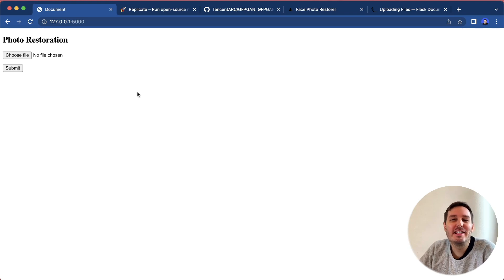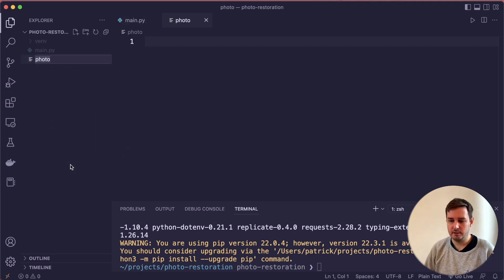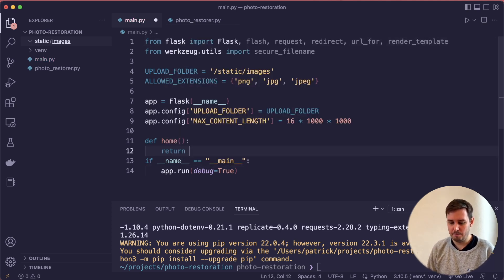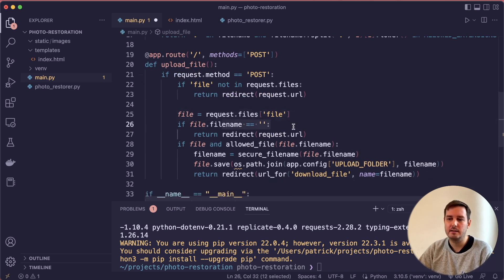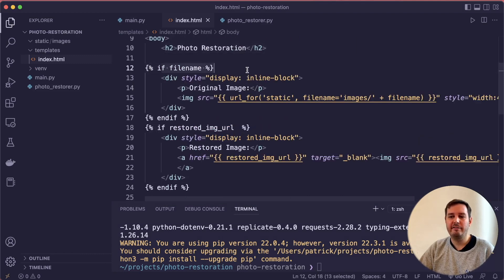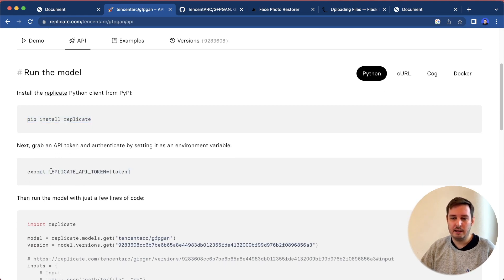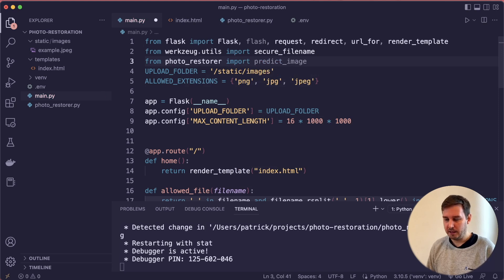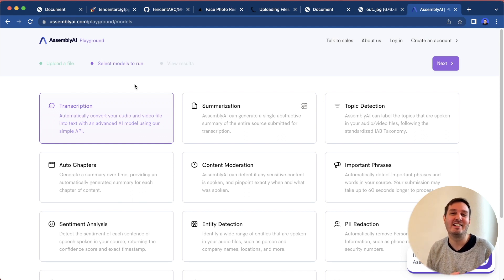Build a Photo Restoration App with Python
Build a photo restoration app with Python and Flask.

▬▬▬▬▬▬▬▬▬▬▬▬ CONNECT ▬▬▬▬▬▬▬▬▬▬▬▬